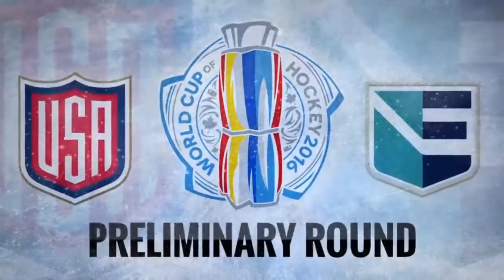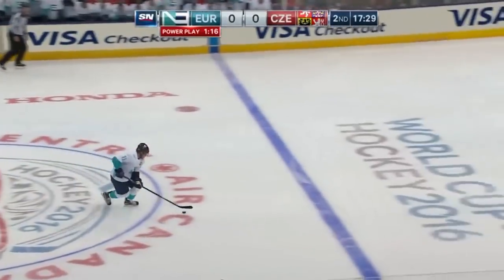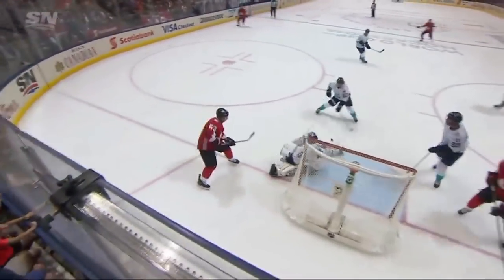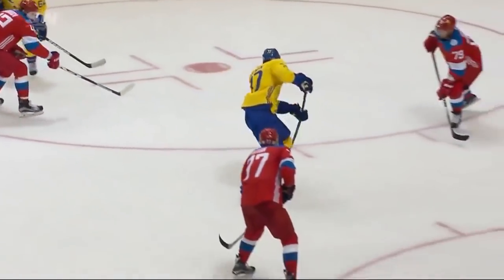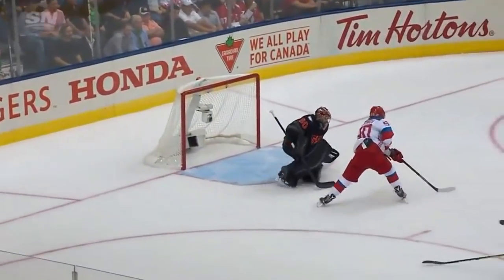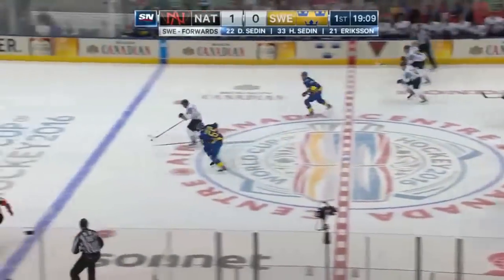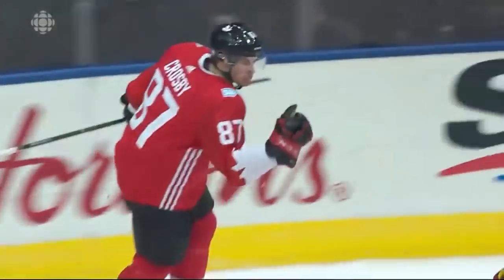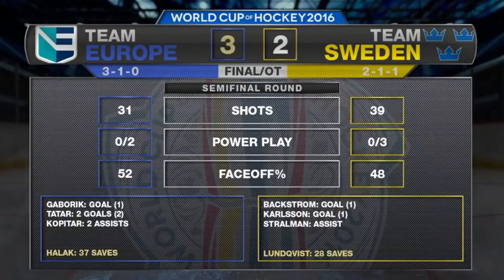World Cup of Hockey 2016. Official games recaps.